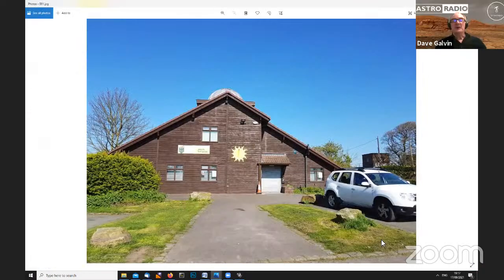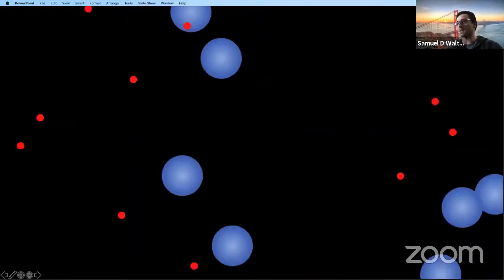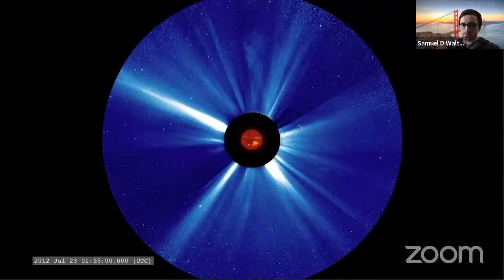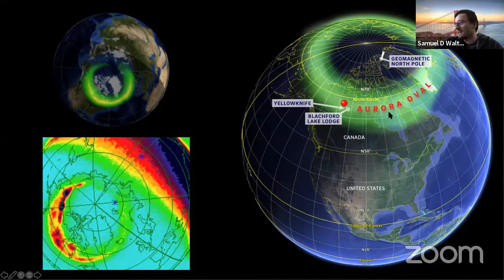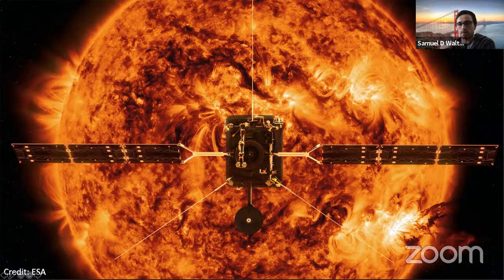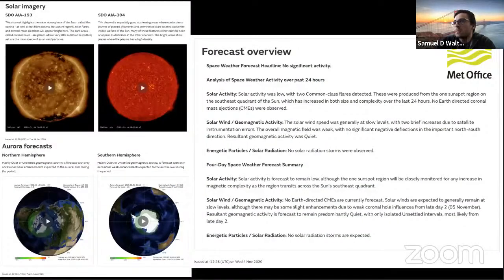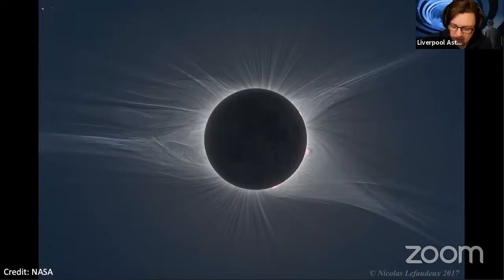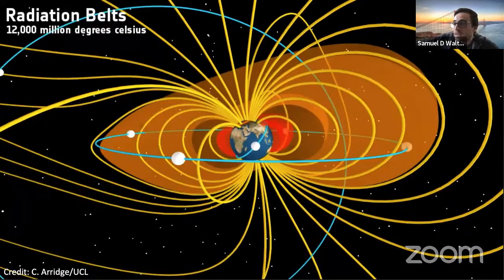LAS Monthly Meeting September 2021 - Mr. Sam Walton - "Space Weather"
The Sun is an essential ingredient for life on Earth, providing light, energy and warmth, however it is also a huge danger to us. The Sun continuously ejects millions of tonnes of highly energetic, electrically charged particles into space, known as the ’solar wind’. When the solar wind reaches Earth, it interacts with our planet’s geomagnetic field in extremely complex ways, posing a danger to technological infrastructure such as satellites, power grids and communications. We call this phenomenon ’Space Weather’. This talk will guide you through the origins and journey of the Solar Wind from the Sun to the Earth, describing some of these complex interactions and why they are so threatening to our existing infrastructure. Finally, what are scientists doing in order to ultimately understand, predict and mitigate the effects of space weather?